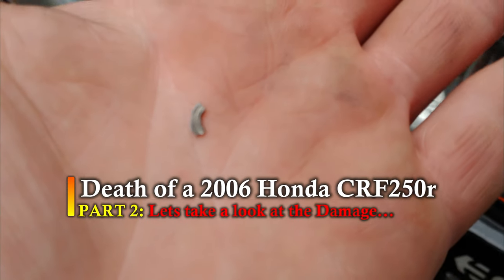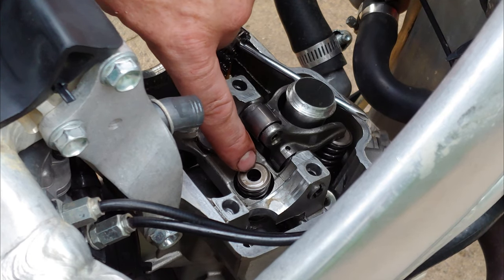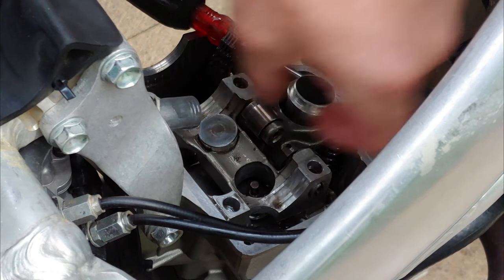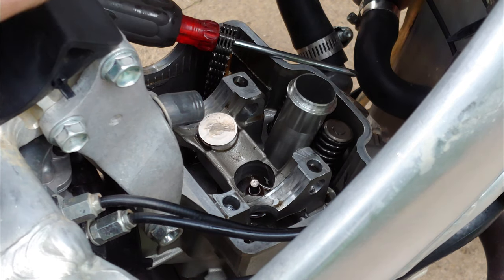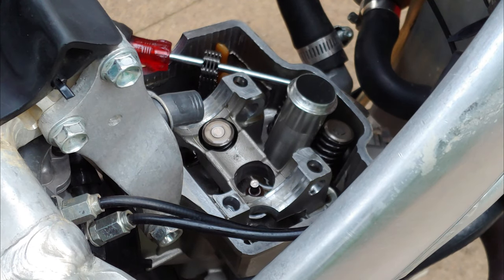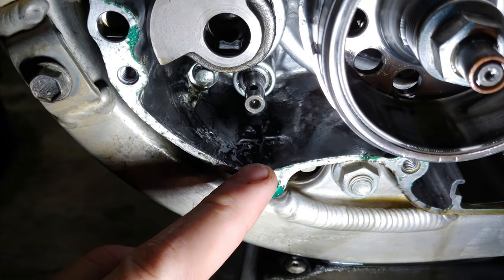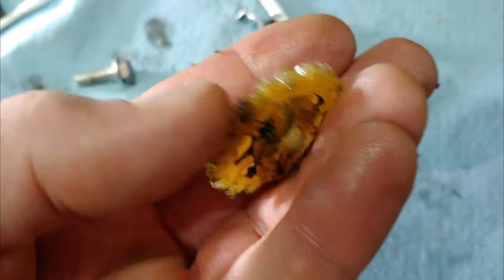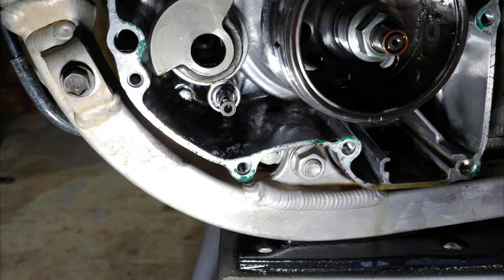Death of a 06 CRF250r Part 2 | The Damage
This is Part 2 of the Tear Down of the Death of a 06 CRF250r...
I can't believe what happened!

Were you right about what the issue was? Answer in the comments section.

If you're not a current member of the channel community, please consider SUBSCRIBING, Hitting the ALERT BELL, LIKING the video as well as making any comments, asking questions or giving friendly advice to improve my channel content in the comments section.

 I'm learning and practicing skills from these two great channels below. Check them out. Great Teachers!

Thanks a TON for all of the recent Subscribers, You Guys and Gals ROCK!!!

1. HOLLY OAKS ORV PARK MAP
2. HOLLY OAKS ORV PARK TICKET PURCHASE AND INFO

1. Harbor Freight Dirt Dike Stand
3. Dango Designs GoPro Gripper Chin Mount:
4. Rechargeable Portable Battery Bank (Similar)
5. Smart Phone TriPod
6. Smart Phone Tripod TALL
7. Wireless Lapel Mic
8. Discounts Ramps Tri-Fold Sled Ramp
9. THOR XP MX Boots
10. FOX Pants, Jersey & Gloves
11. iStorm DS Helmet